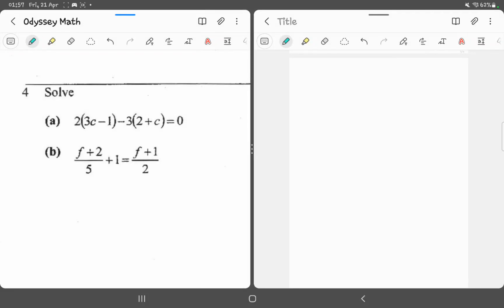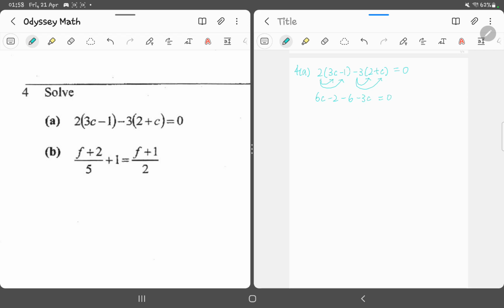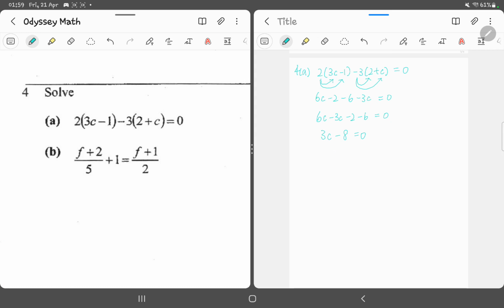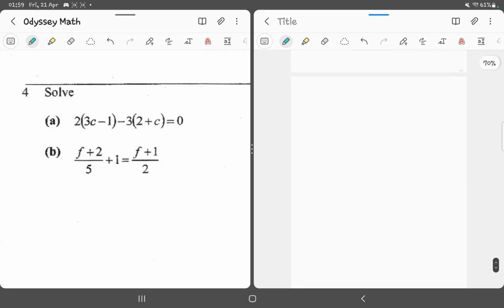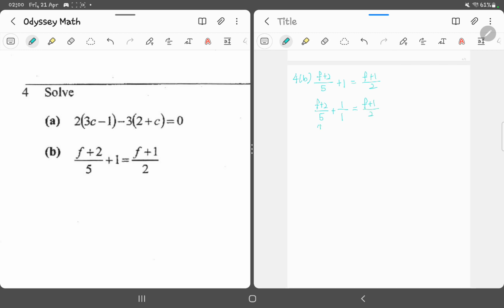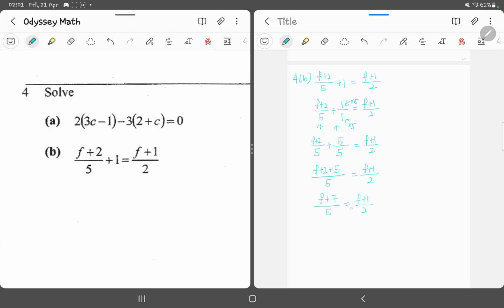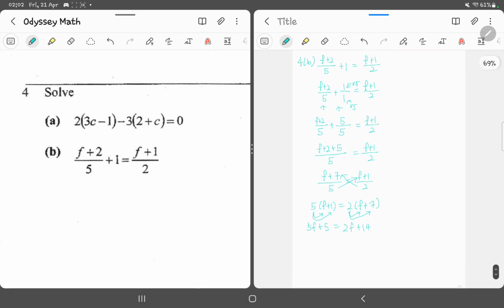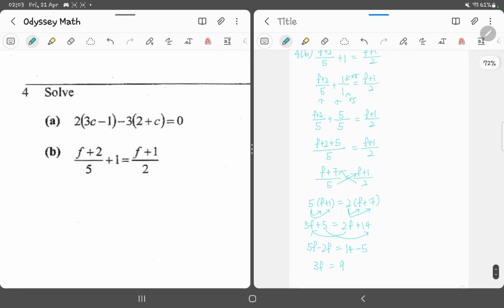Math Tuition Sec1BMSS2017 Q4 Exam Solution